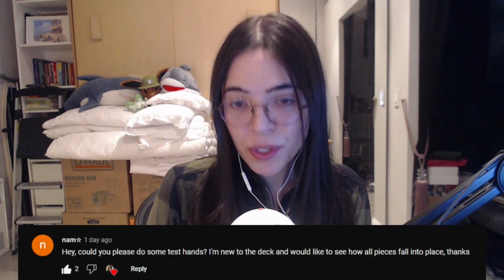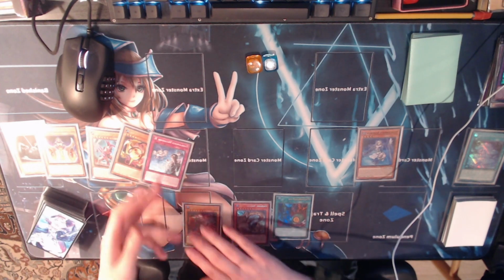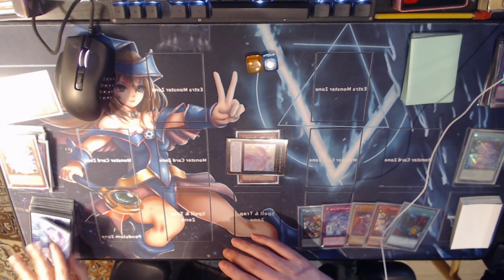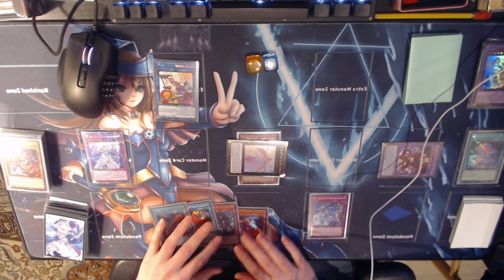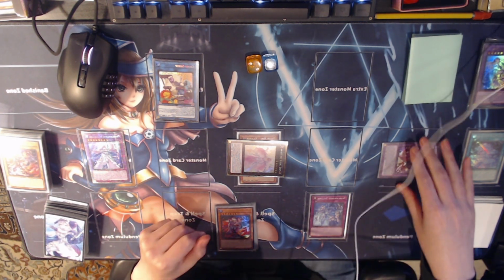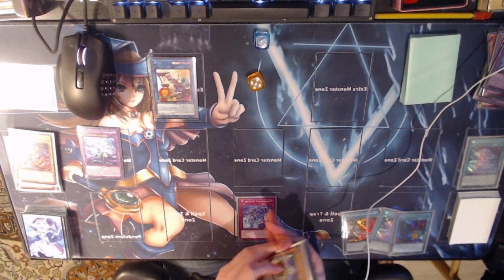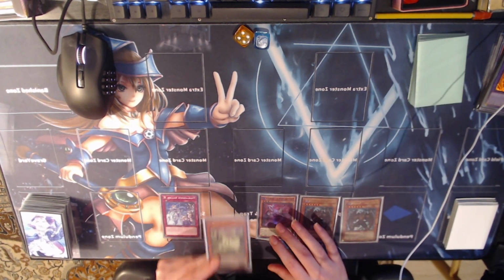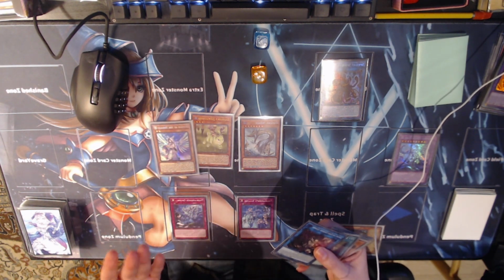Danger HERO Tearlaments Test Hands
EDIT: Thank you to @flqhuy2105 for pointing out that I can't link into Cross-Sheep after using Lubellion! That does weaken the endboard, but the play to make DPE is still real and relevant on your opponent's turn when the fusion lock is inconsequential.

Hi there!

Shoutouts to @namacator for requesting a test hands video.  I had a lot of fun with this one!  The mic used during the handcam was different than during the facecam so that's gonna be kinna weird, sorry for the imbalance!  Once again, I hope you all enjoy!  I take your feedback to heart so keep commenting and lemme know what other sort of videos you're interested in!  At the moment, I have a MD video on Exosister planned for tomorrow or Saturday!

00:16 First example, a strong hand!
08:42 Second example, a medium hand.
13:57 Third example, a brick.. made playable!